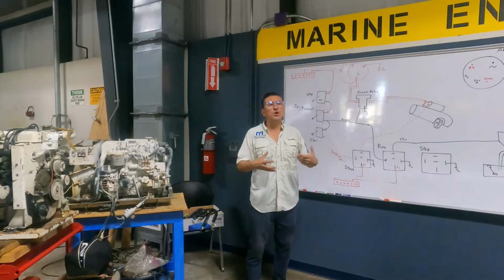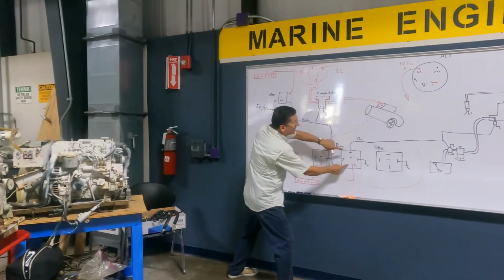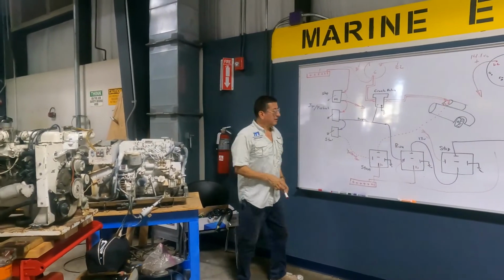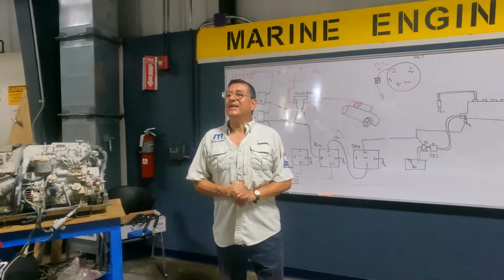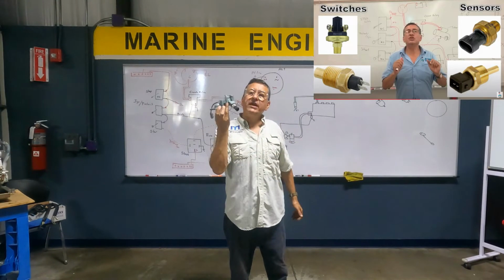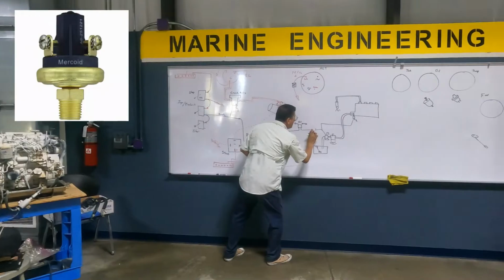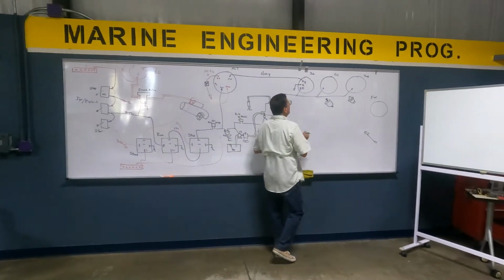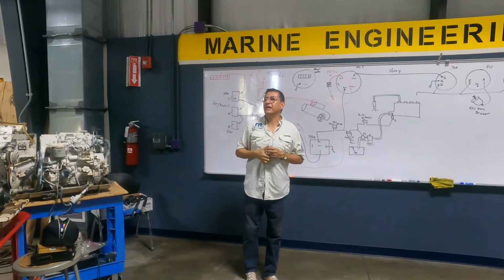Marine Generators - Part 7 | Run, Start, Stop and Gauges Wiring